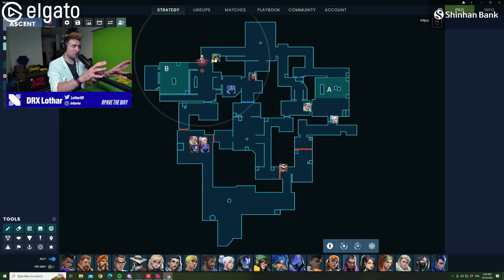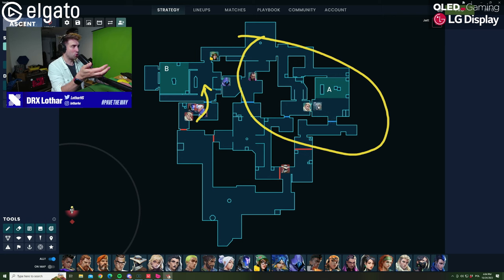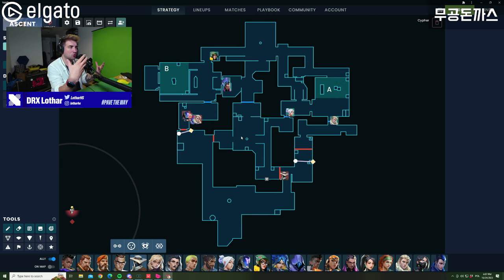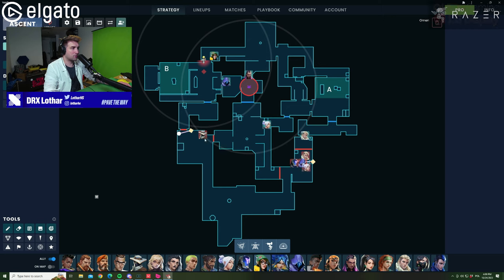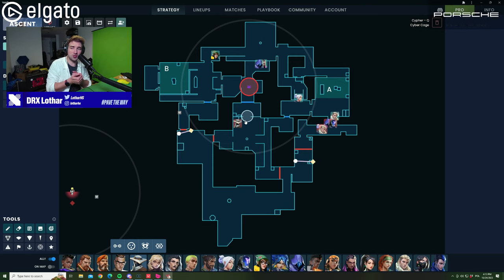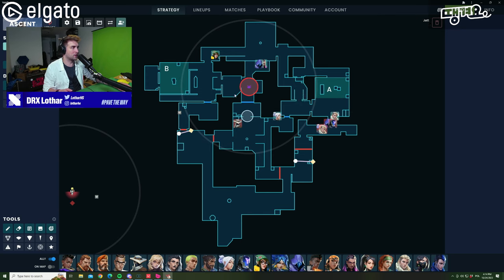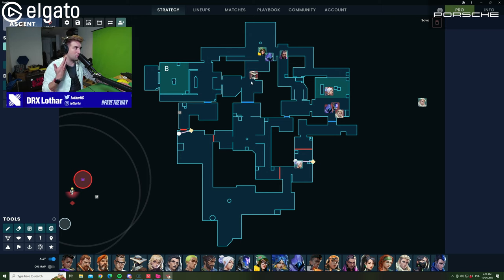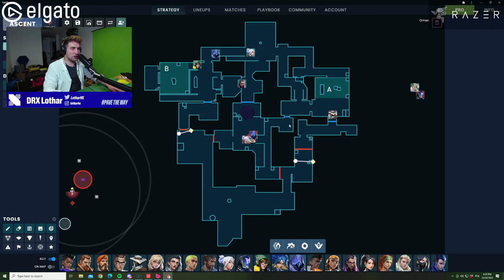How to lurk in VALORANT *ONE SIMPLE RULE YOU NEED* - VCT Analyst explains / Lothar's Lab #93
Hope you enjoy this basic lurking guide for VALORANT!